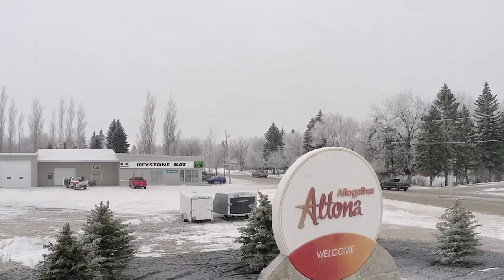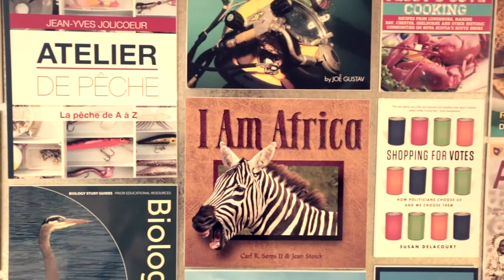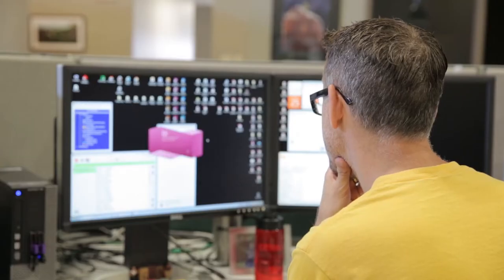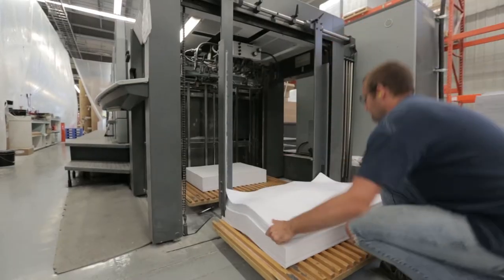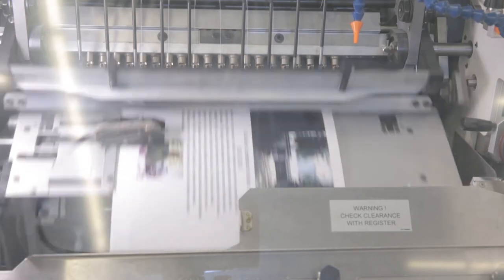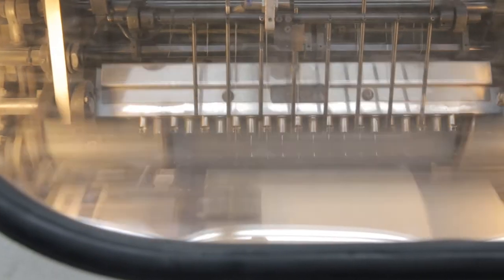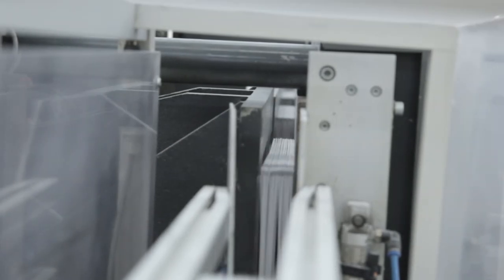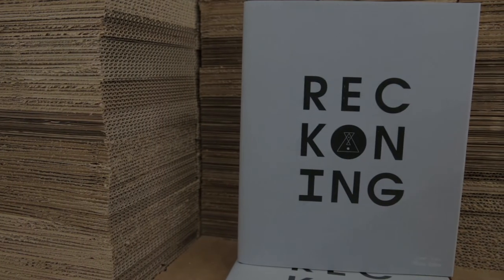Tour Friesens' Book Printing Facilities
FriesenPress is a part of Friesens Corporation – Canada's largest and best independent book printer. Get a behind the scenes look at why that's the case as CEO Chad Friesen takes you on a virtual tour of our award-winning printing facilities in Altona, Manitoba.